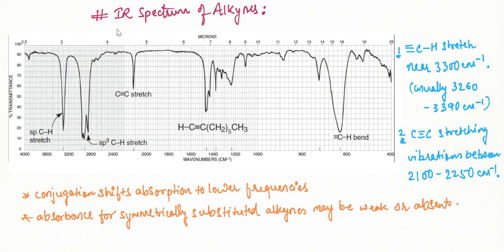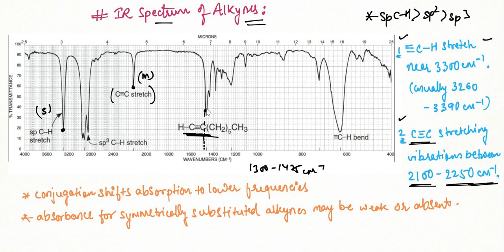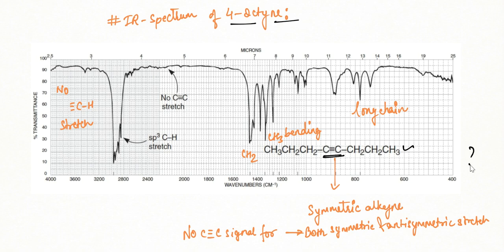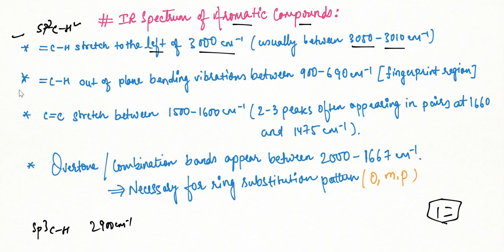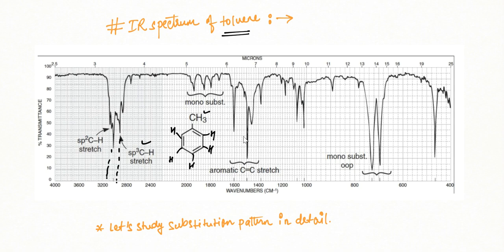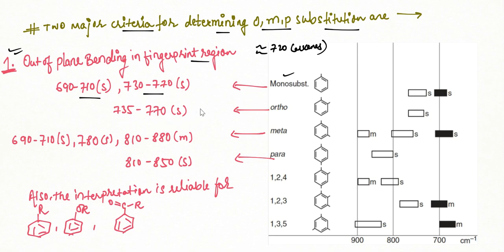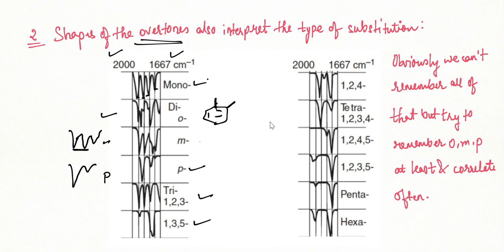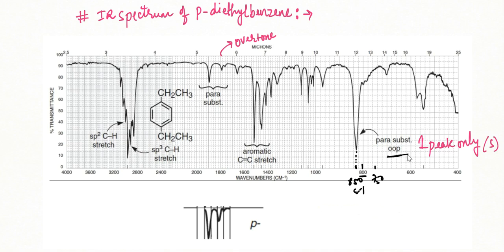IR Spectroscopy- Structure Determination III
In this video, i have discussed about the structure determination of alkynes and aromatic compounds.
This video is made for B.Sc/M.Sc students. It will also be helpful to CSIR NET, GATE, TIFR, BARC aspirants in all stages of their preparation.

It gives you access to classes by all educators and all subjects for CSIR NET preparation.